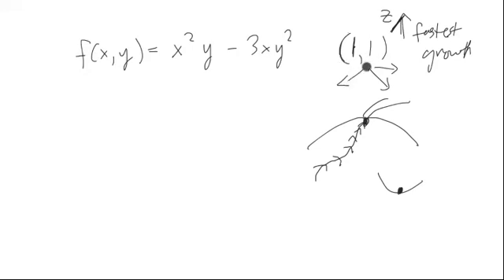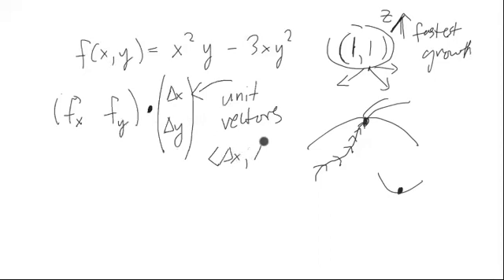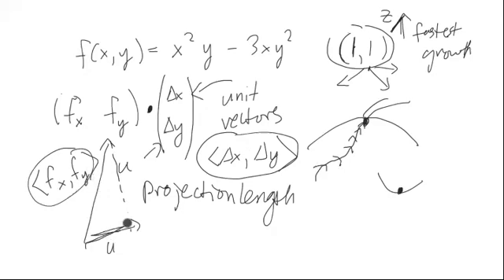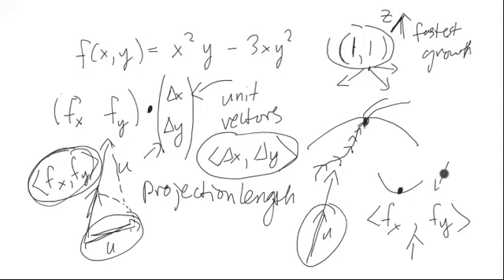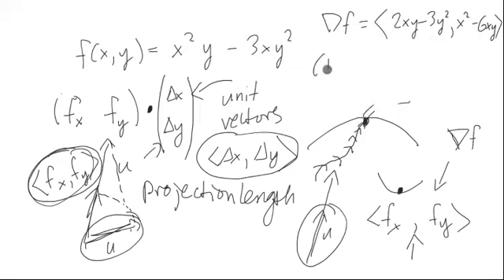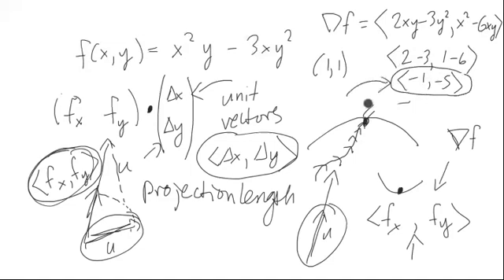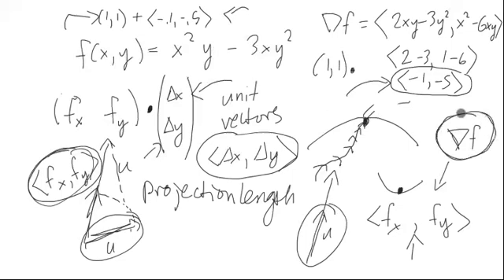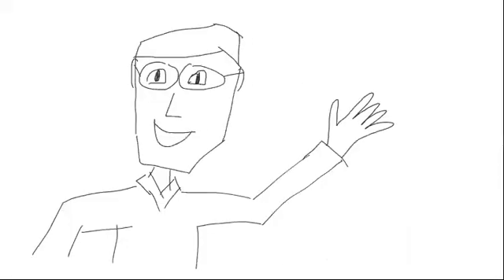Gradient is Direction of Greatest Increase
This video illustrates how the derivative of a function with two inputs and one output--also called a gradient when written in vector notation--itself as a vector points in the direction of greatest rise.  This is due to the rise being obtained by a dot product.  Dot products are greatest when directions lines up.  (Dot product is a scaled projection).